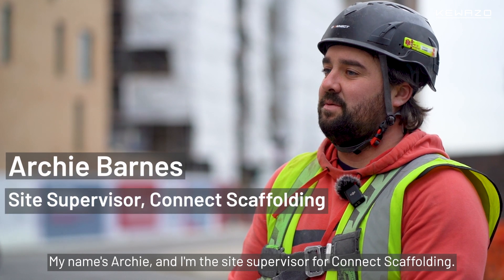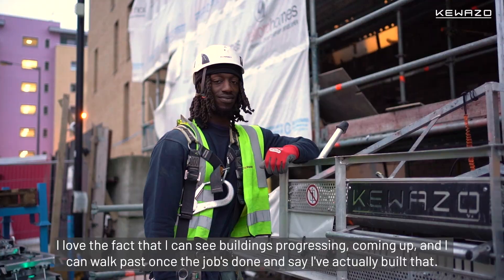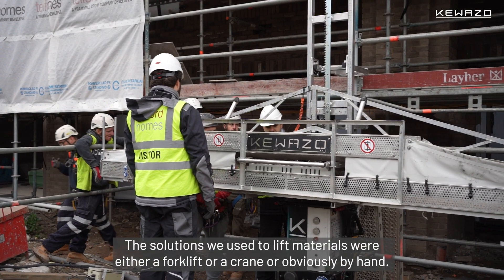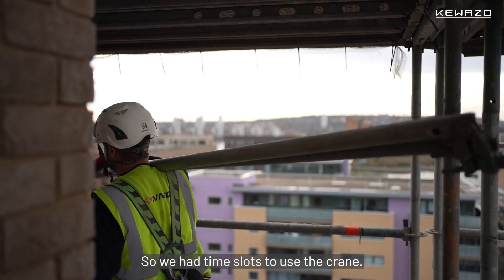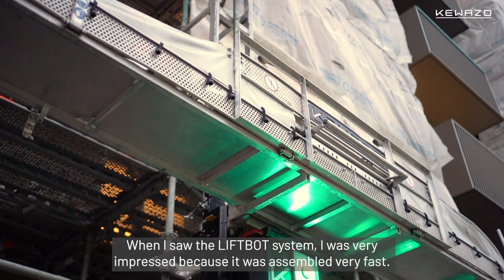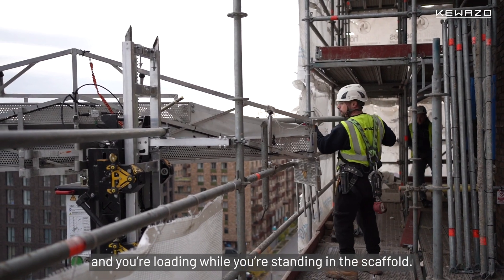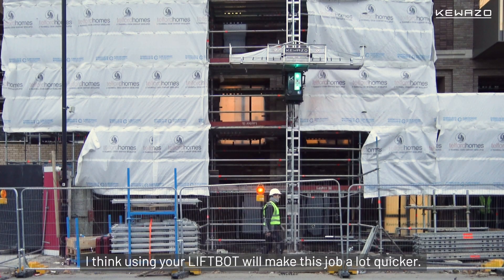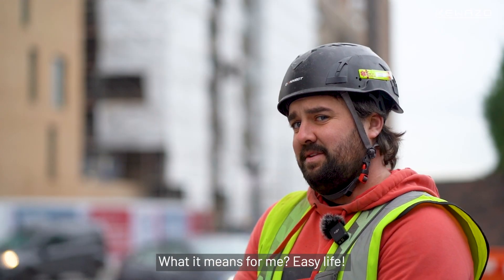LIFTBOT & Connect Scaffolding - Easy life for scaffolders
After using LIFTBOT on a commercial project in East London, Connect Scaffolding's site supervisor Archie Barnes sums up: "What does LIFTBOT mean to me? Easy life."

KEWAZO
KEWAZO is a leading construction robotics company with offices in Germany (Munich) and the USA (Houston). KEWAZO is automating and digitizing on-site material handling with robotics and data analytics.

KEWAZO’s unique solution, LIFTBOT, is a battery-powered remote-controlled lifting robot for scaffolding empowered by a data analytics platform, which saves up to 70% man-hours for scaffolding assembly and improves safety.